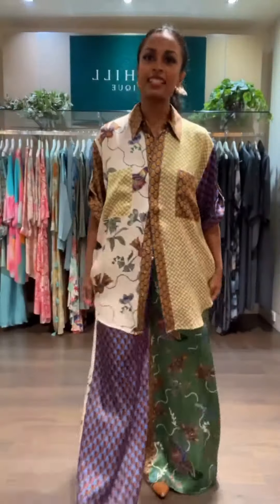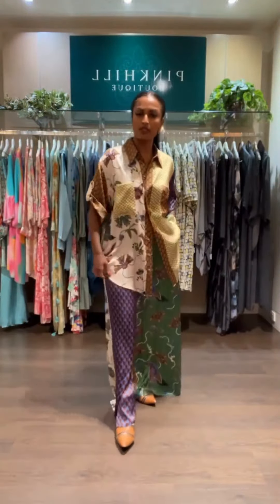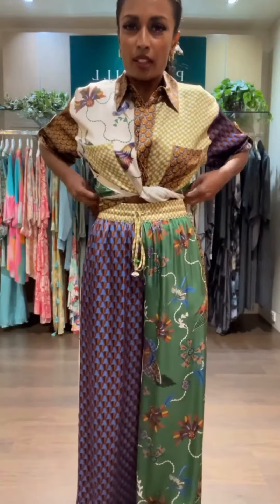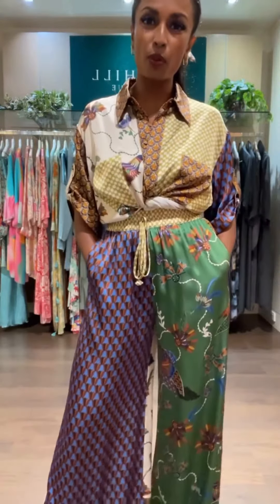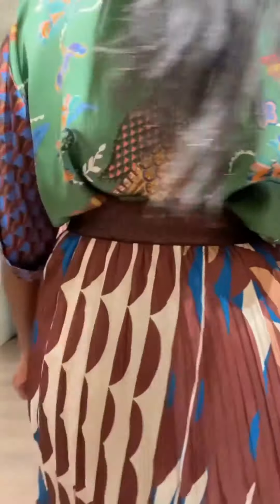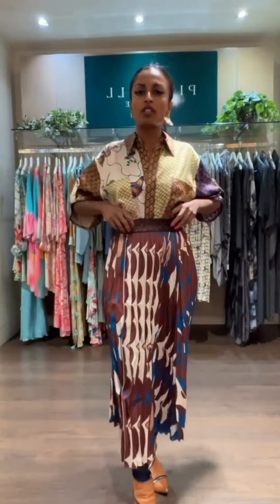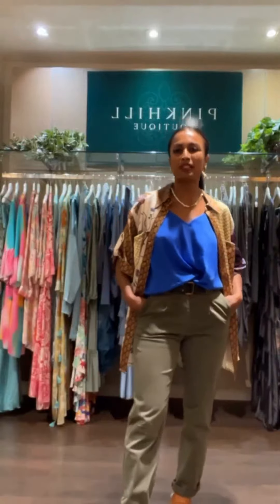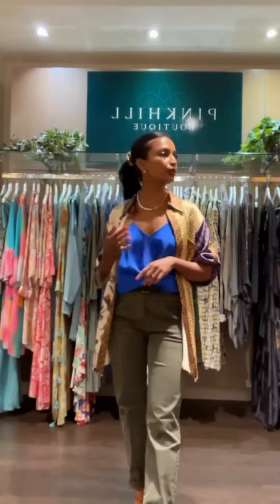Styling Alemais with Christine at Pinkhill | Australian Fashion Boutique Based in Darwin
In this exciting fashion journey, join us as we explore the art of styling Alemais pieces with finesse and flair! Our Australian High-End Fashion Boutique in Darwin brings you expert tips on how to perfectly style Alemais outfits, making a statement wherever you go. From the captivating Alemais - Birdie Spliced Shirt to the contemporary Alemais - Birdie Spliced Pant, get ready to elevate your wardrobe game!

🌟 Whether you're a fashion aficionado or simply looking to revamp your style, this video is your ultimate guide to styling Alemais with confidence and creativity.

From mix-and-match techniques that create stunning ensembles to the power of accessories that elevate your look, we cover it all. Discover the secrets of coordinating colors, selecting the perfect footwear, and expressing your unique personality through your outfits.